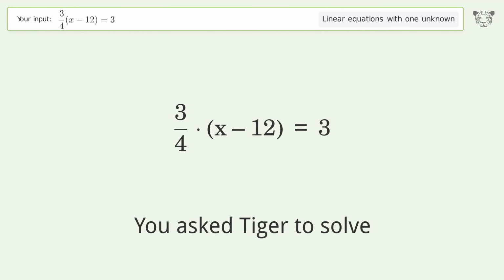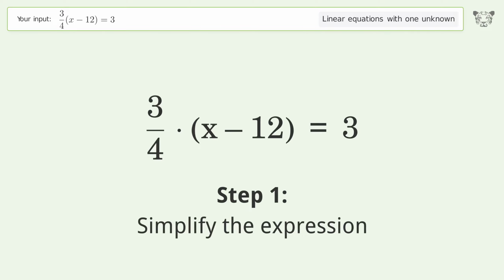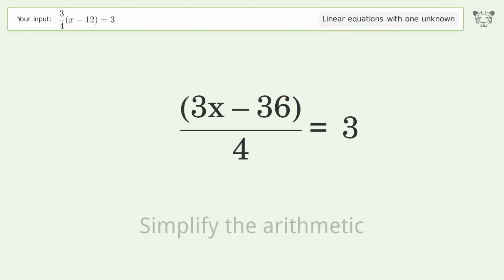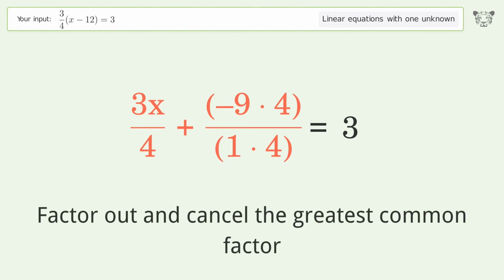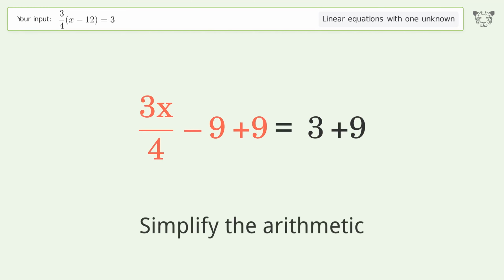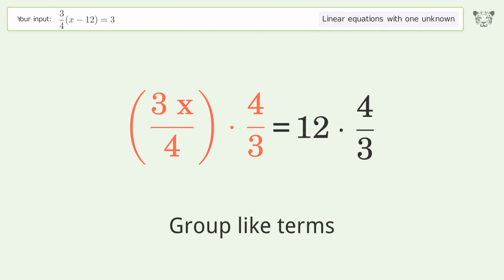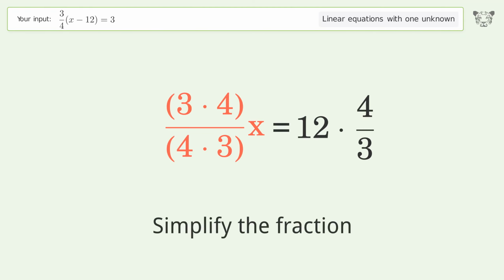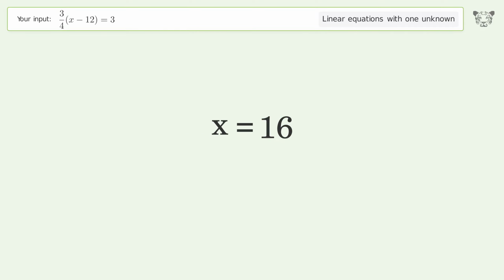Linear equation with one unknown: Solve 3/4(x-12)=3 step-by-step solution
for a step-by-step and more tips and tricks for dealing with linear equations with one unknown.